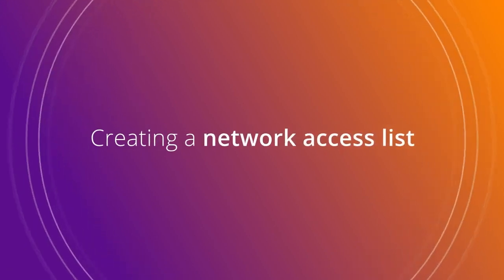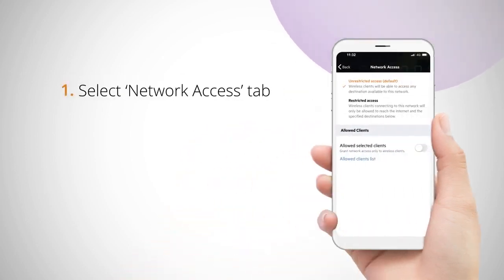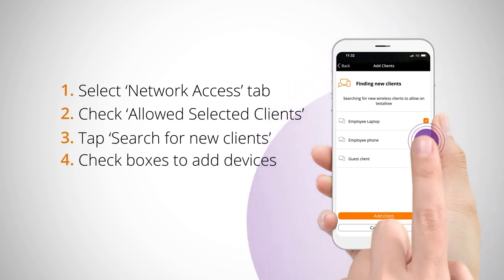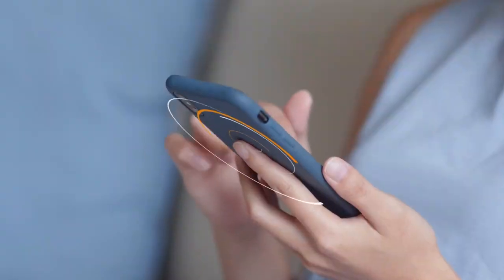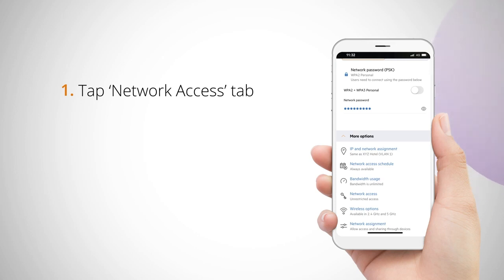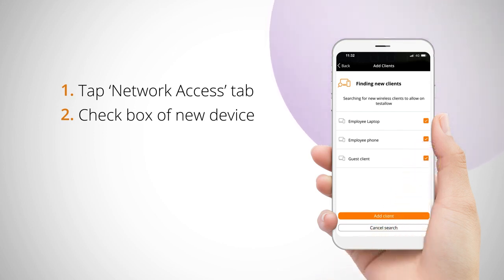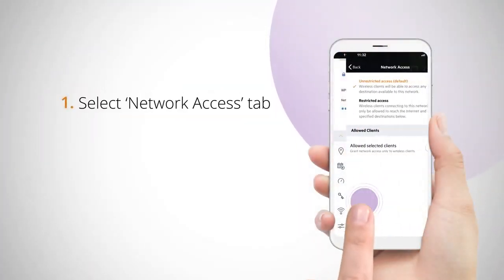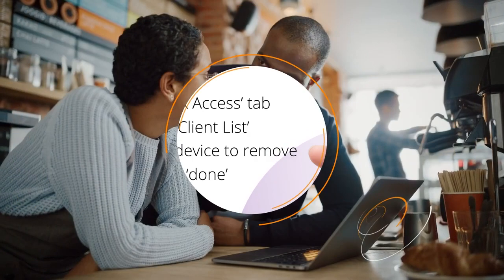Access Control Lists with Aruba Instant On | MiRO Distribution